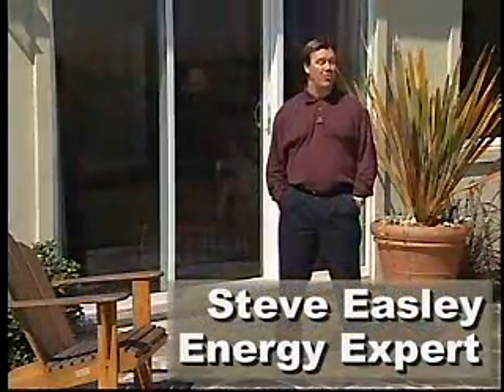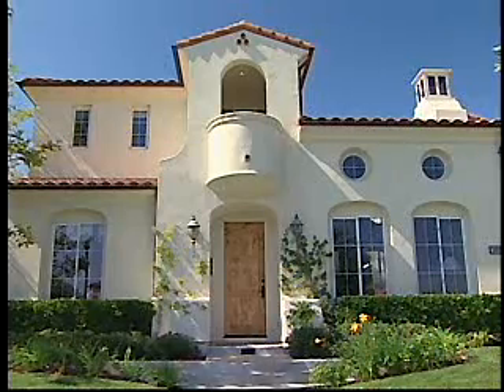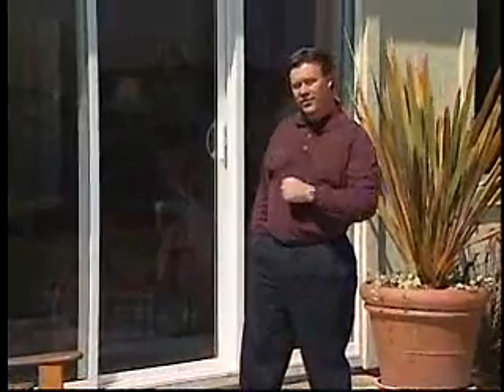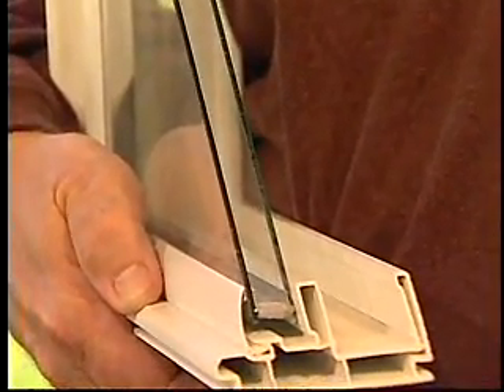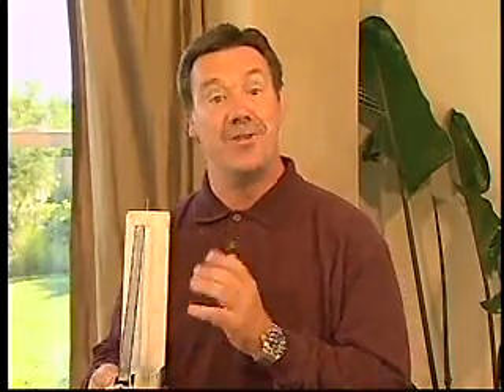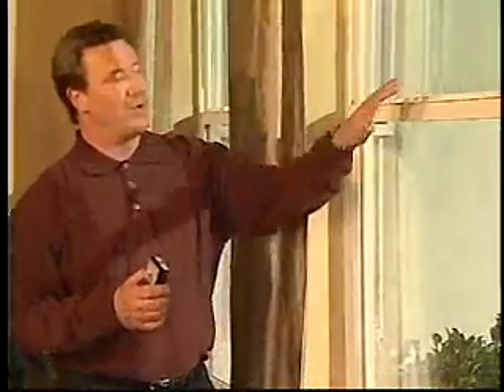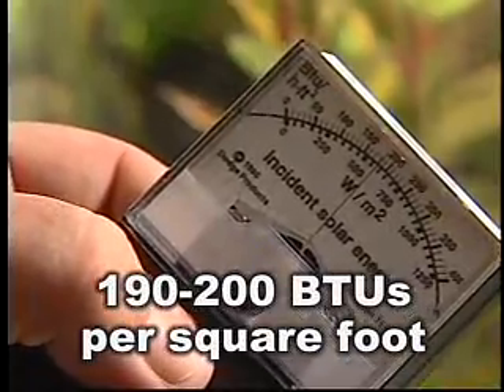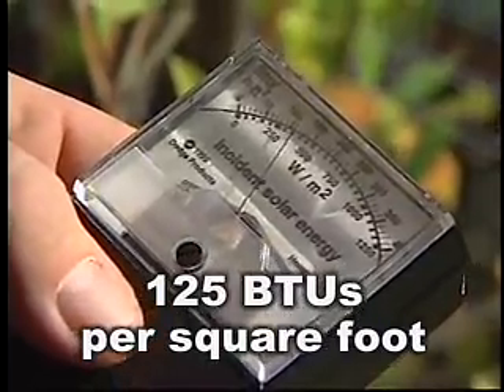Low "E" windows Benefits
Energy expert Steve Easley gives us an overview of low-e glass and the effect it can have on a home's energy efficiency.